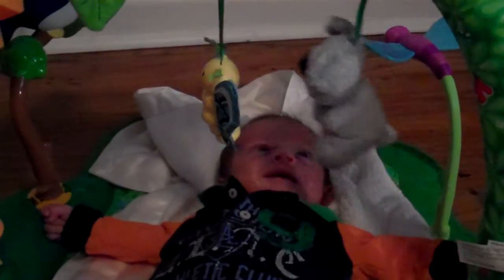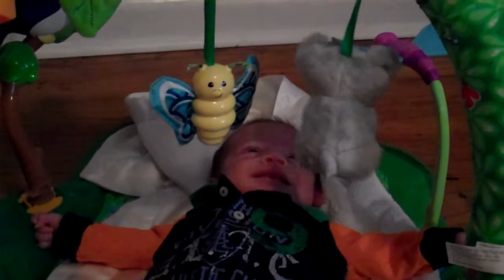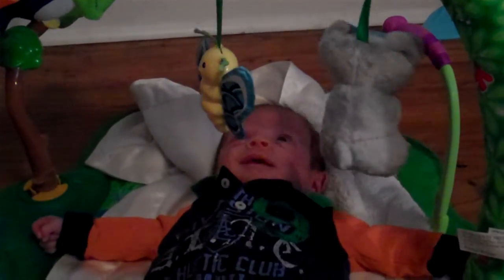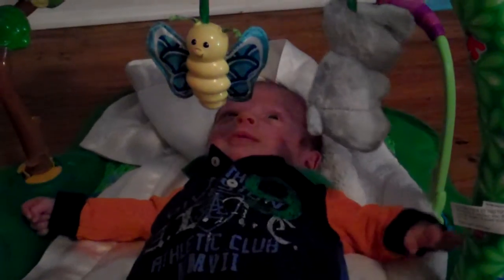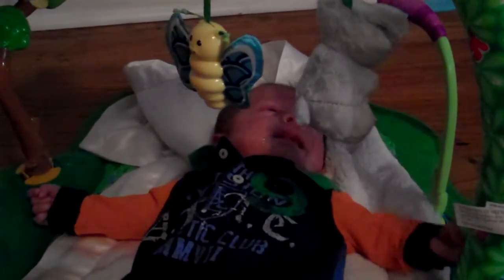Carson under his jungle toy